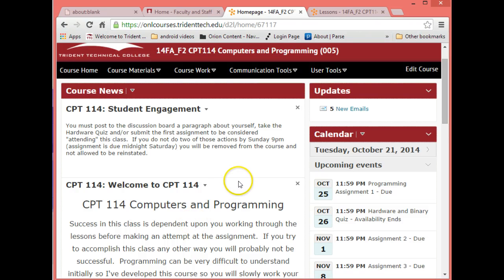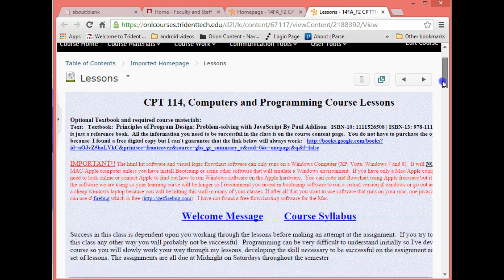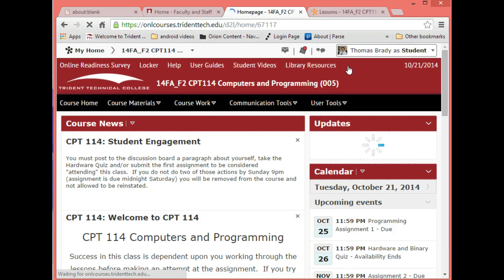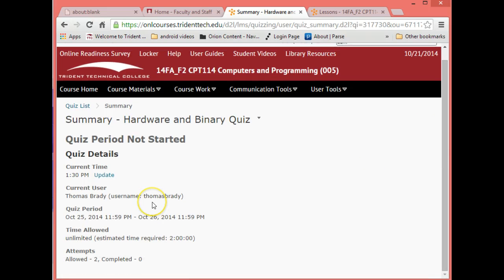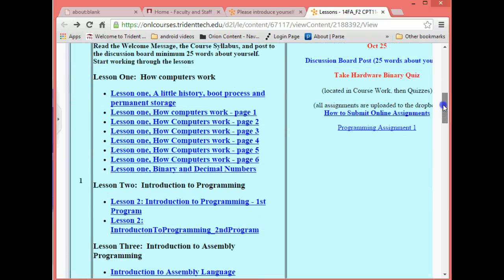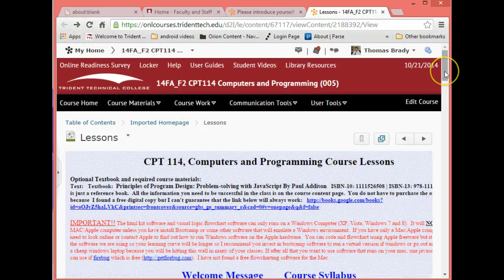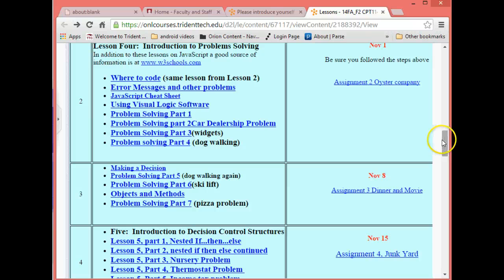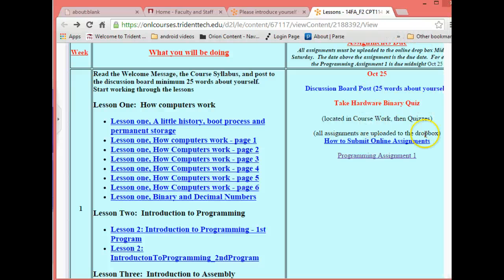CPT 114 Fall 2 Welcome Message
Welcome to CPT 114 for Fall 2 in 2014